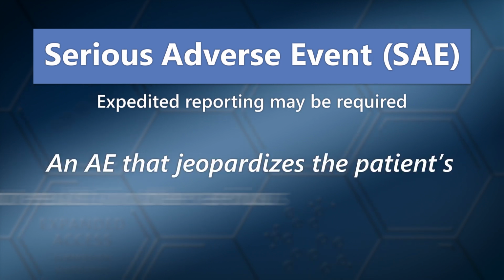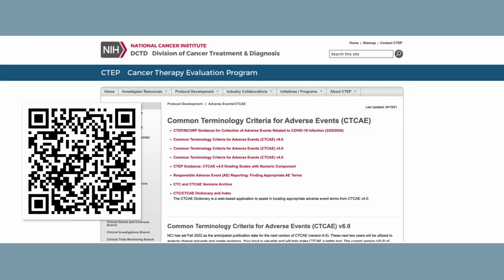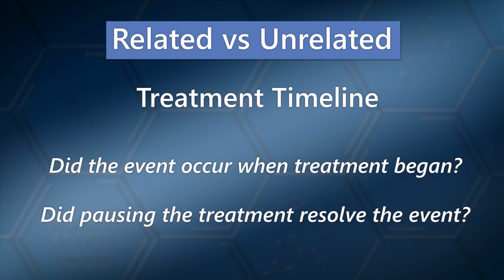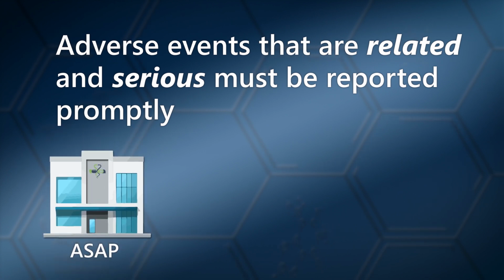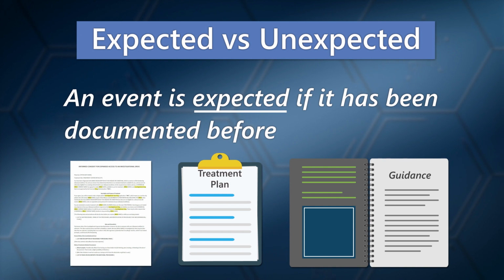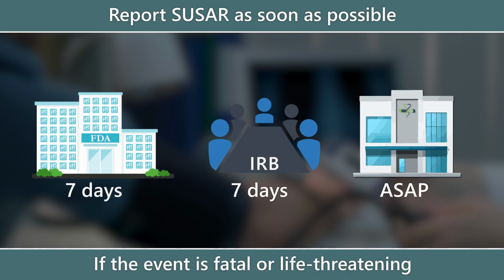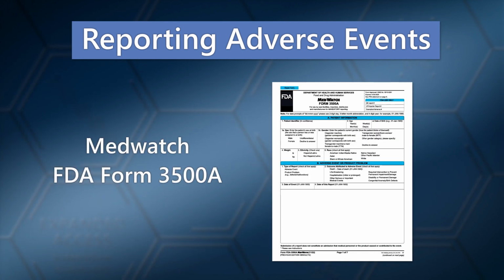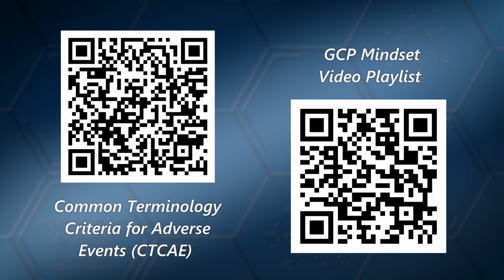Adverse Events and Safety Reporting - Single Patient Expanded Access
There are risks to every treatment, and sometimes a patient will experience negative effects - an adverse event - from an investigational product through Expanded Access. It is important for physicians to report these events to the appropriate authorities. This video describes the classifications of adverse events and when reporting is required.

Expanded Access is the FDA (@US_FDA) pathway that allows the clinical use of investigational products for patients who have serious or life threatening illnesses and no comparable or satisfactory therapeutic options.

Chapters:
00:00 FDA Resources
00:22 What is an adverse event?
00:37 Serious Adverse Events
01:32 Related versus Unrelated Events
02:11 Serious AND Related Events
02:31 Expected versus Unexpected Events
03:10 SUSARs: Suspected, Unexpected, Serious Adverse Reactions
03:46 How to report an adverse event

More resources for Expanded Access are available at TransformingExpandedAccess.org.